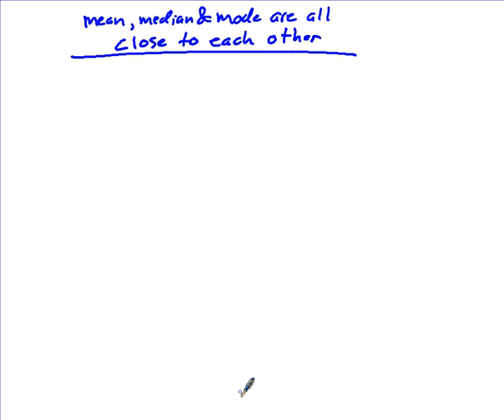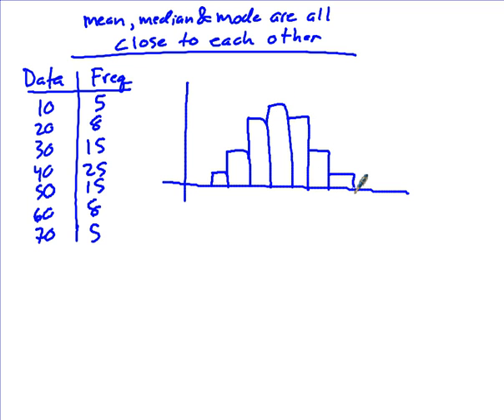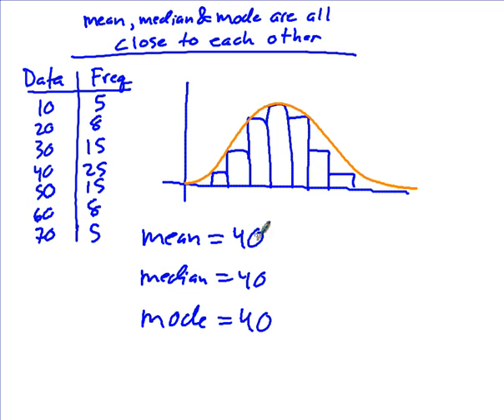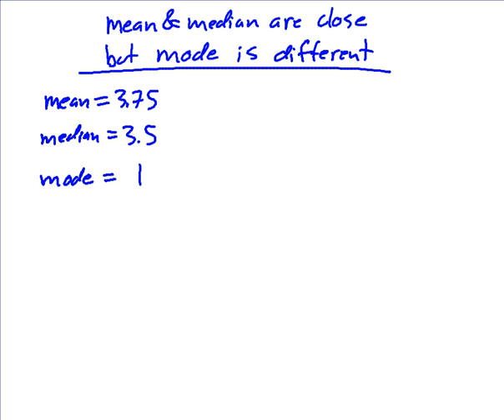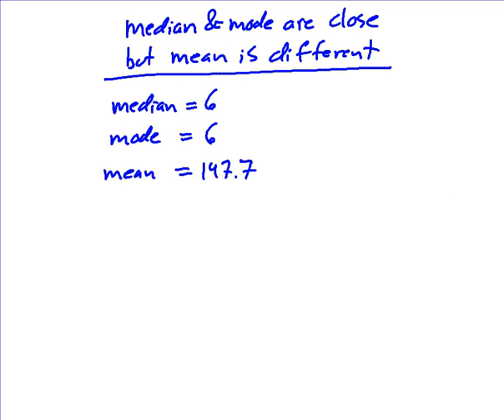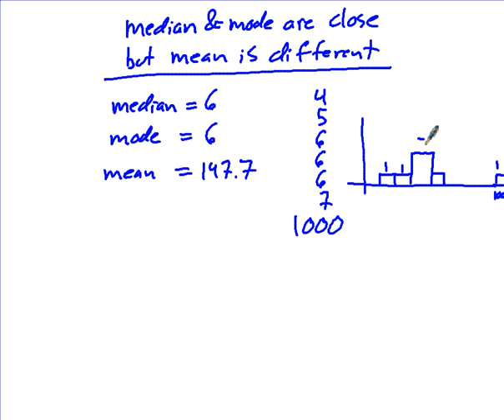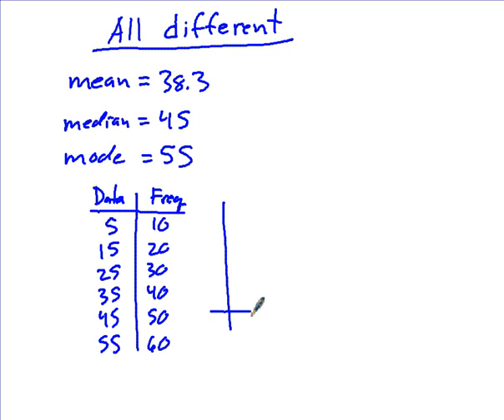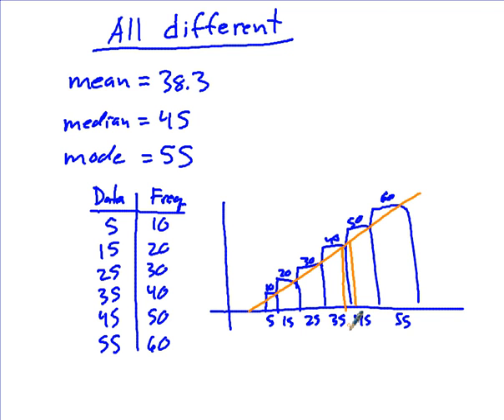Stats Lesson: Mean-Med-Mod infer distrs